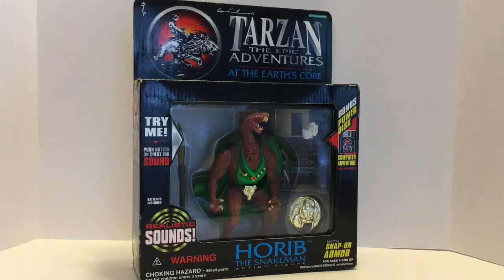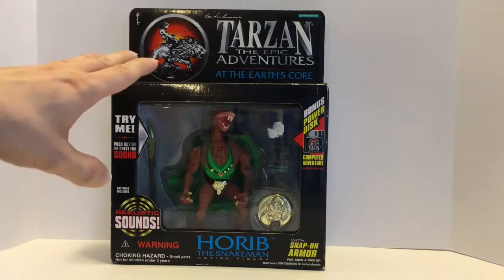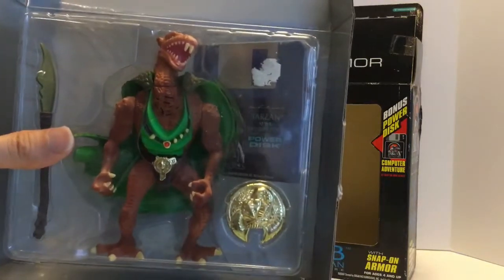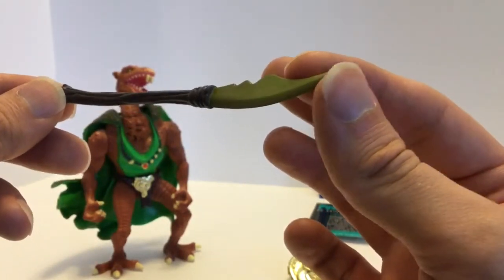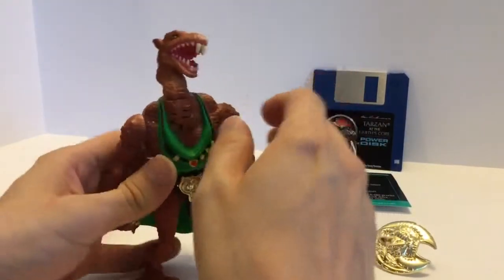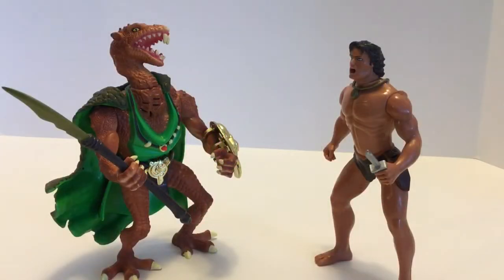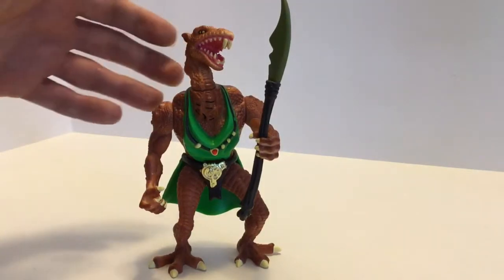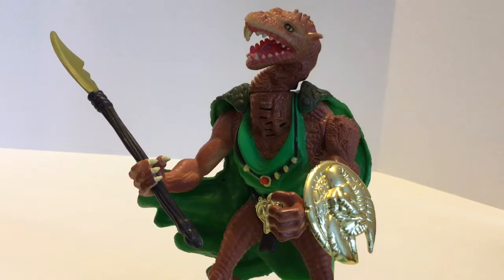Horib the Snakeman Review (Tarzan the Epic Adventures)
My review of Horib the Snakeman from Tarzan the Epic Adventures.